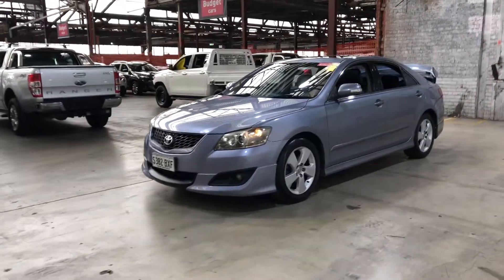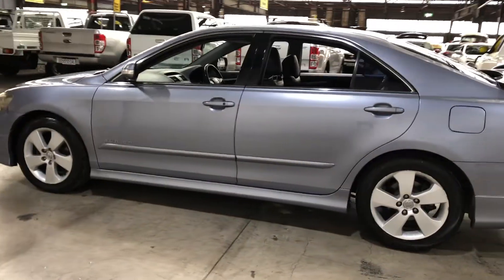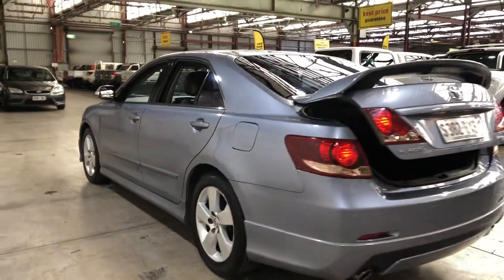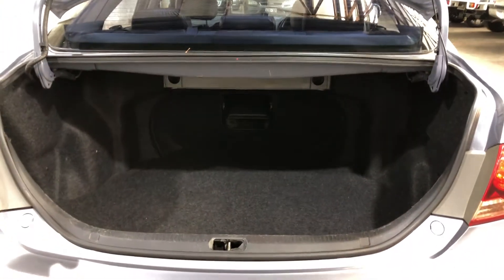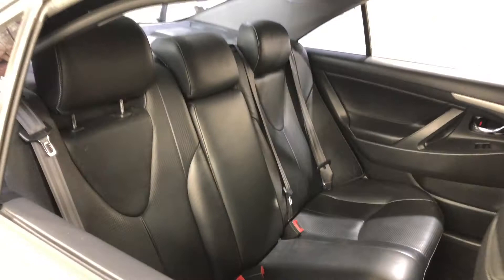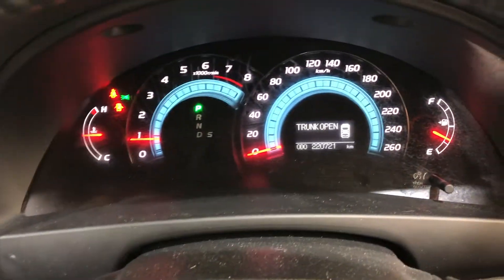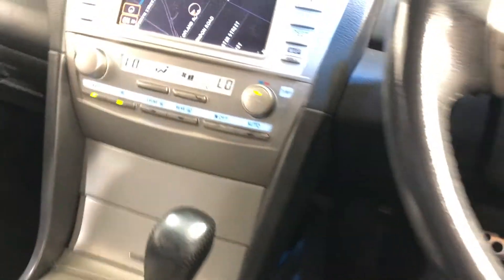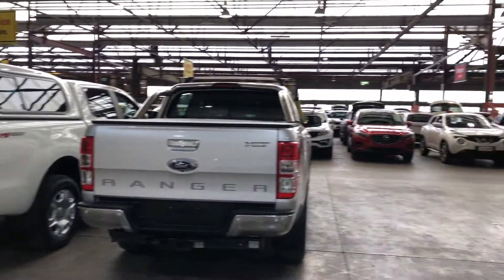2009 Toyota Aurion GSV40R Sportivo ZR6 Silver 6 Speed Sports Automatic Sedan #52570